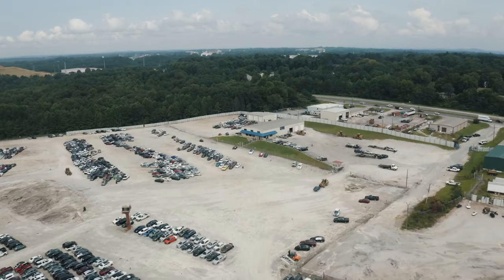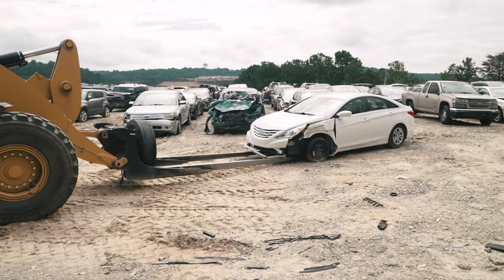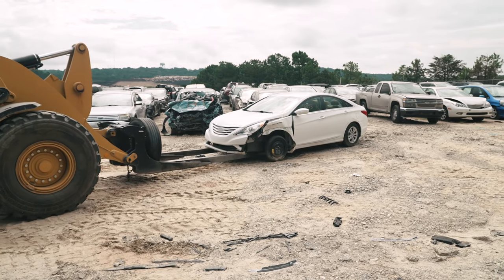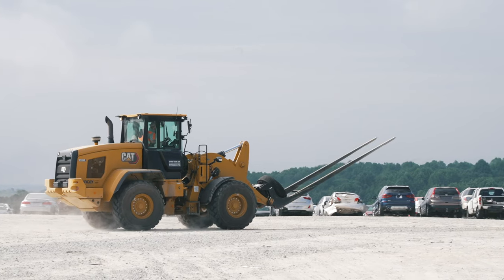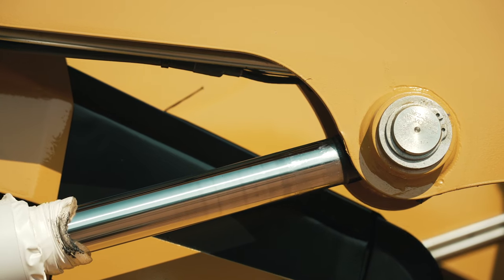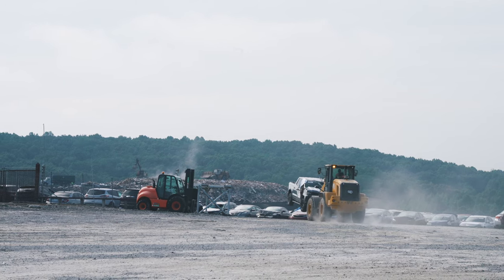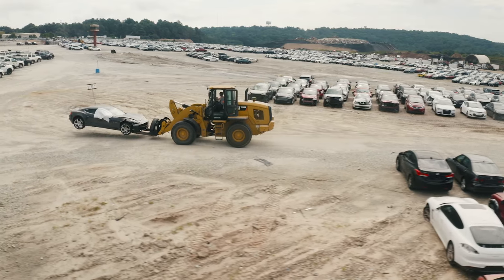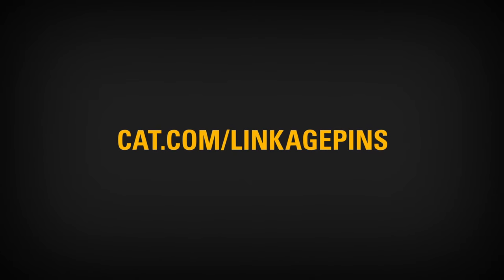Why Cat® Linkage Pins Work Best in Your Wheel Loader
Take it from someone who runs nearly a thousand Cat® 938 Wheel Loaders. Copart’s senior director of equipment and safety says his company has never had to replace a linkage pin or bushing on these machines. That’s right — never. “They simply do not wear out.”